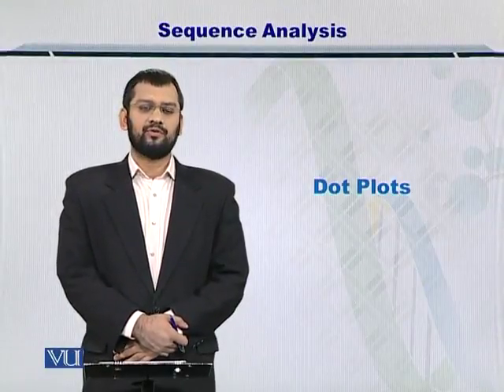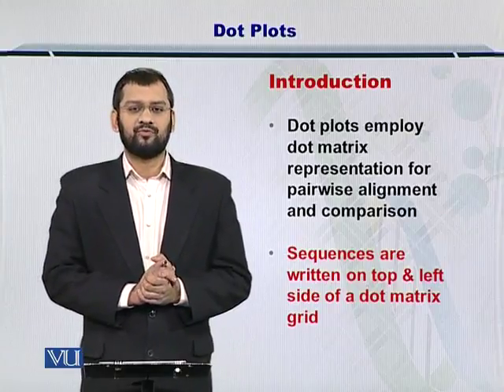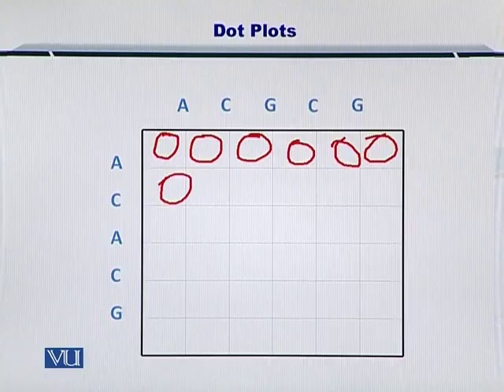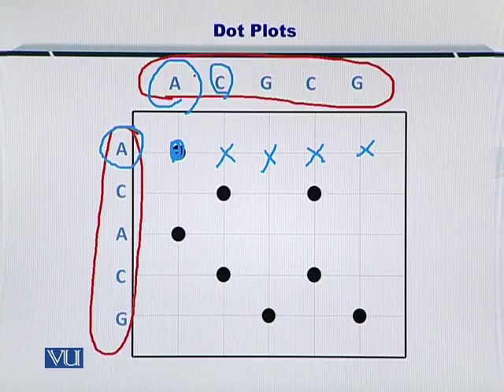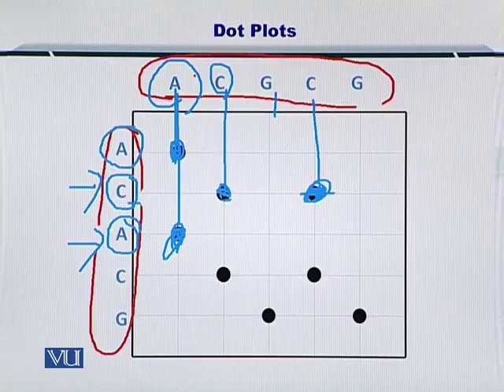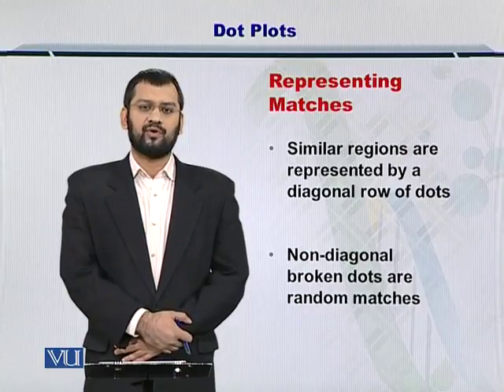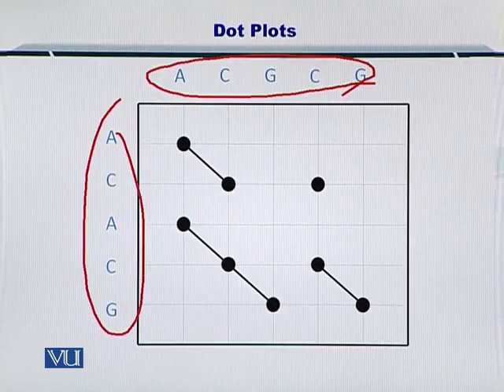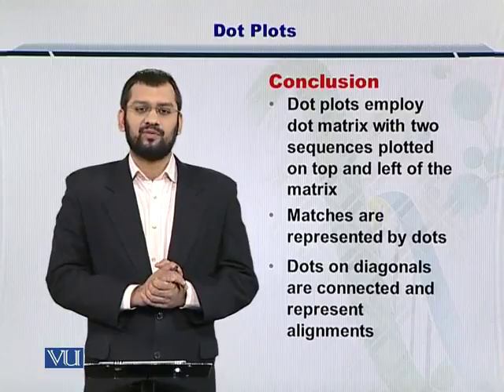Topic 25 (BIF401 - Bioinformatics I)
Course Code: BIF401
Course Name: Bioinformatics I
Instructor: Dr. Safee Ullah
Topic: DOT PLOTS